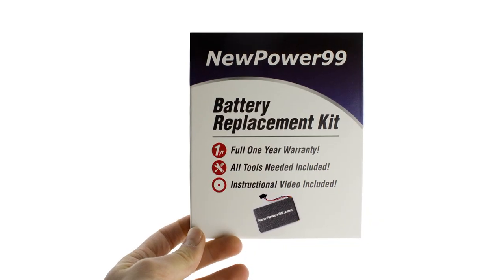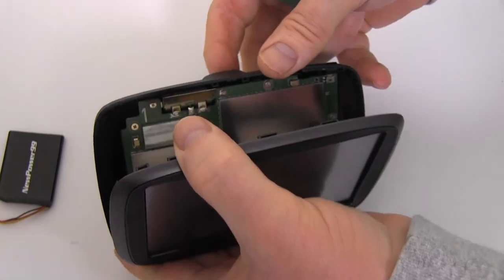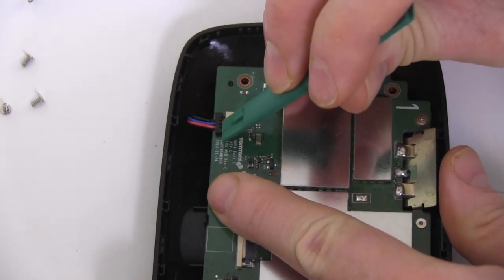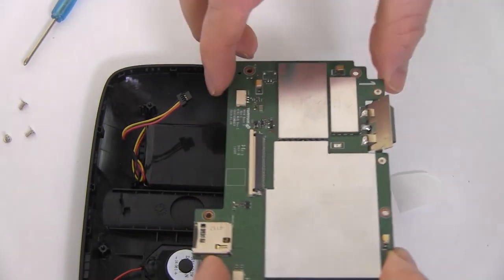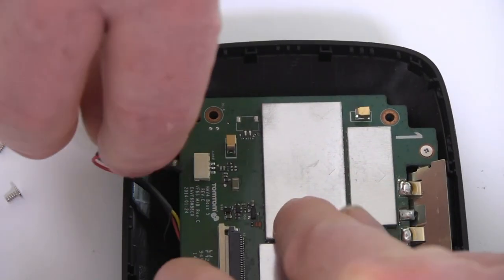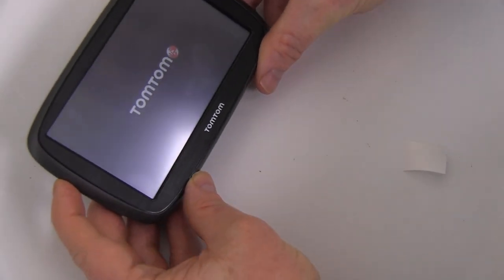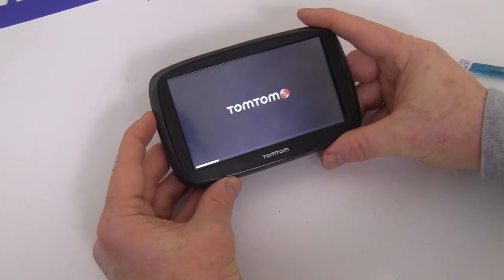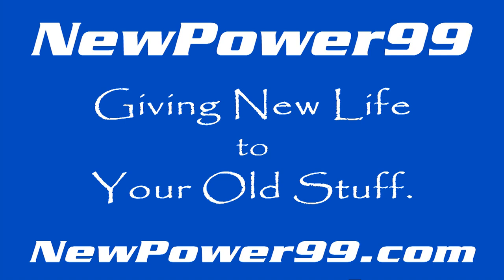How to Replace Your TomTom GO 500 Battery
Complete Battery Replacement Kit from NewPower99.com is available This video provides a step by step demonstration of the procedure for replacing the battery in your TomTom GO 500 GPS.  For your TomTom GO 500 GPS from year 2013 or more recent.  The Installation kit contains a new high capacity battery, battery installation video, and necessary tools for battery replacement.  Includes one year money back guarantee!